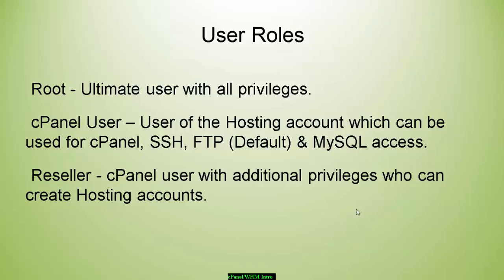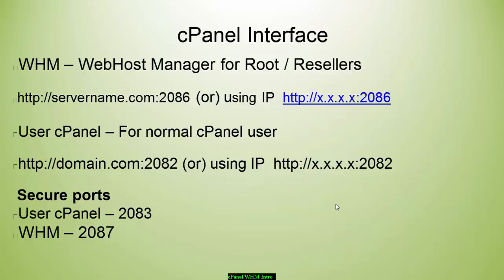Introduction to cPanel WHM - Part 1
A very brief introduction to cPanel/WHM. This video is part of an 1+ year old tutorial used for internal training purposes before cPanel certification courses at cPanel University was introduced.